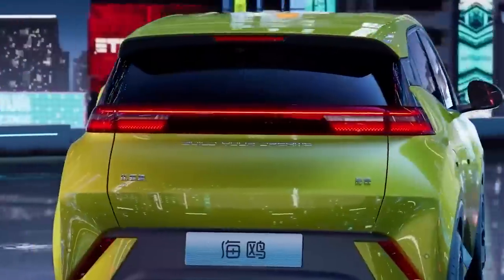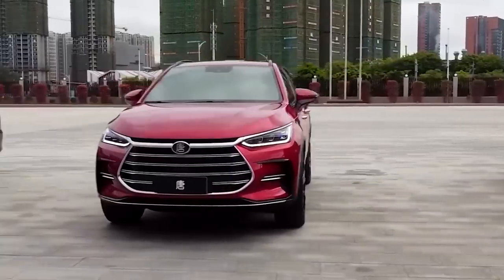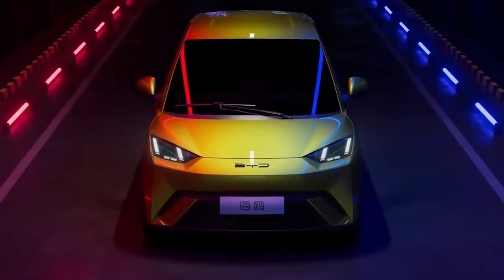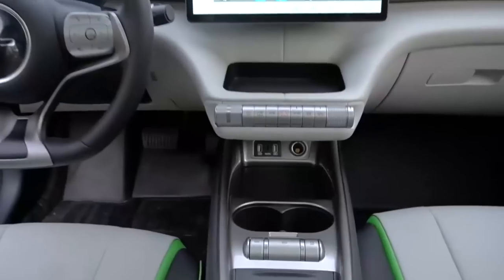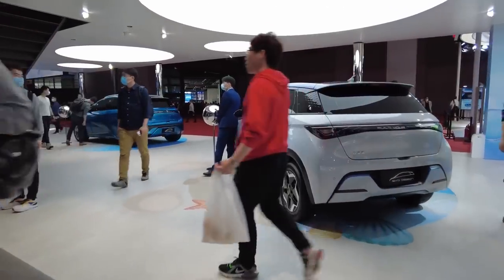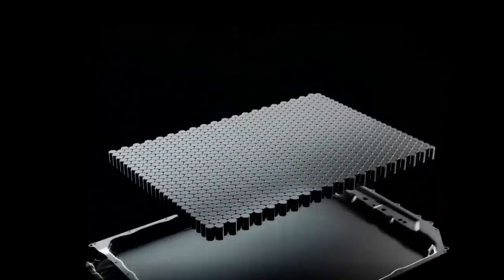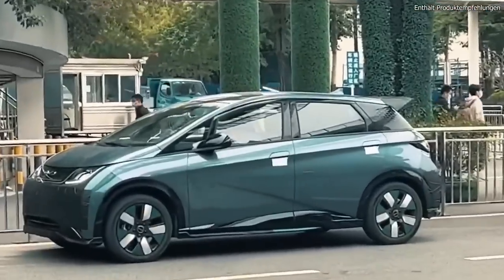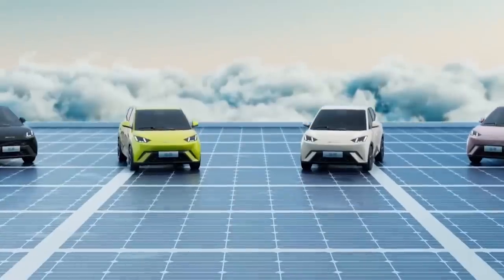BYD SEAGULL Update: World's First Sodium-Battery Powered Car for Under $9,000?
BYD SEAGULL - Does it launch with a Sodium-Batteriy for under 9.000€? Update 2023.
BYD recently revealed the official pictures of the Seagull. The small electric car is scheduled to be launched in China on 18 April. By the way, the BYD Seagull is also coming to Germany and possibly for the first time with a sodium-ion battery...

10 ICONIC Ford Mustangs In Movies!

Would you buy this car?